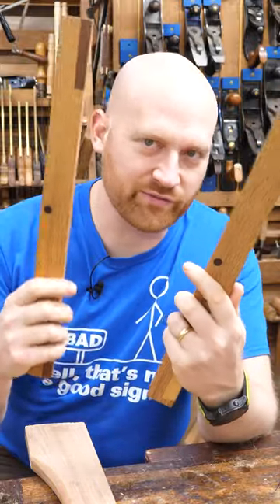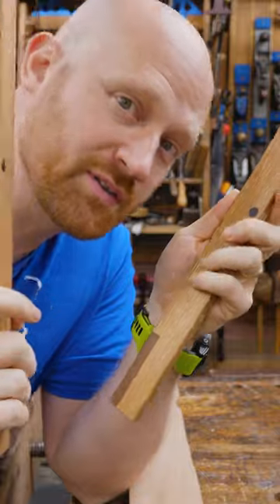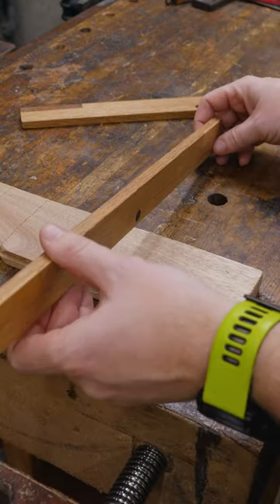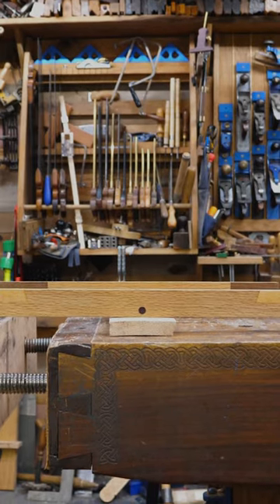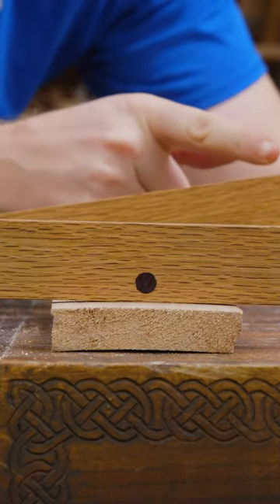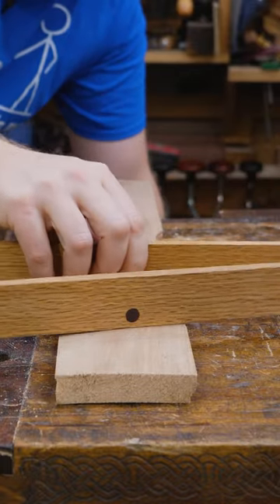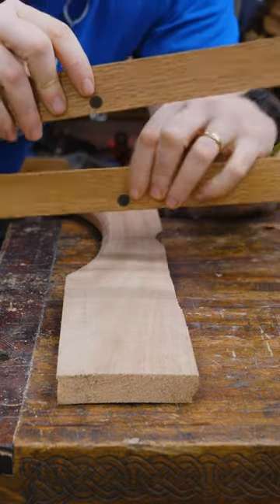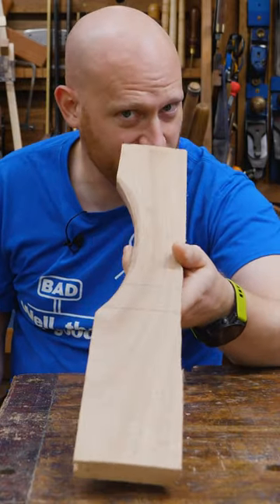How to Use Winding Sticks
Winding sticks are an old tool to tell when a board is twisted and how much it needs to be corrected. Winding sticks exaggerate the twist and wind and the winding sticks can show you where you need to correct it.

Andrew Wilson
Brian Suker
Kenny-Anjanette Horn
Christopher Brown
Alex Adams
Ian McElcheran
Russell Gough